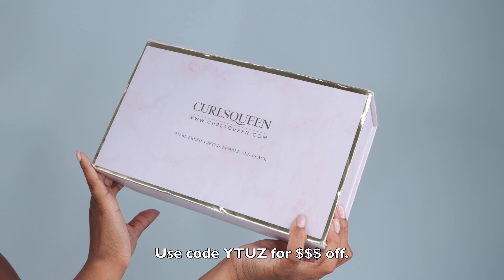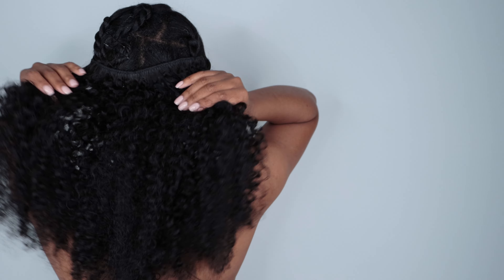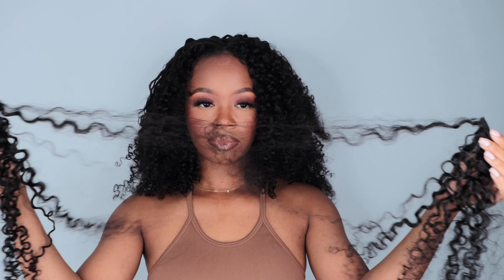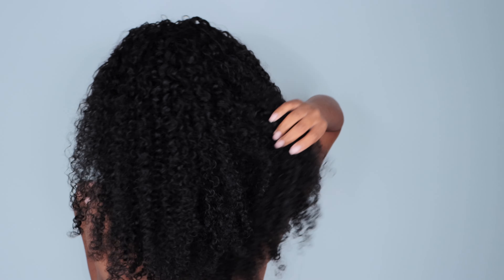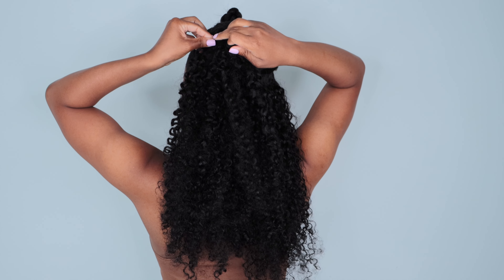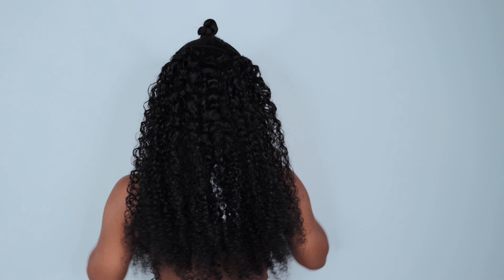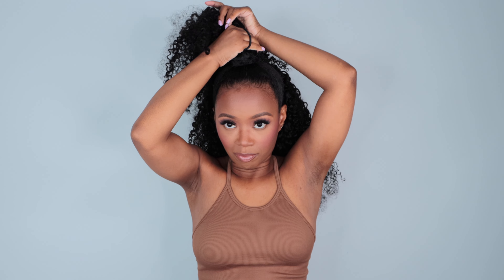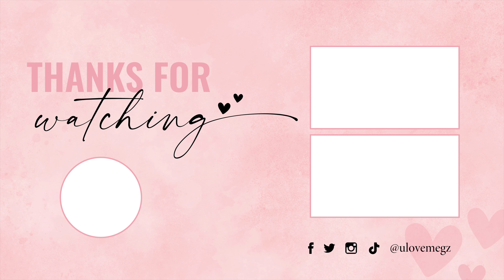LETS TALK! BEST Protective & Transitioning Hairstyles Using Clip In | Curls Queen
Hey everyone! Thank you so much for checking out this easy clip-in tutorial showcasing multiple styles and versatility of these Curls Queen Water Kinky Curly clip-in extensions, aka "personality pieces!" These are created for creating protective styles for any occasion and vacation.
Products Used
Creme of Nature Style & Shine Foaming Mousse
I am wearing 24 inches clip-in hair extension in water kinky curly texture from CURLSQUEEN.

100% High-Grade Brazilian Virgin Human Hair